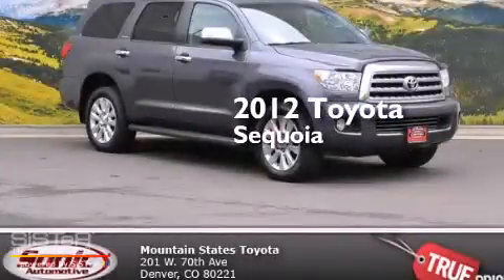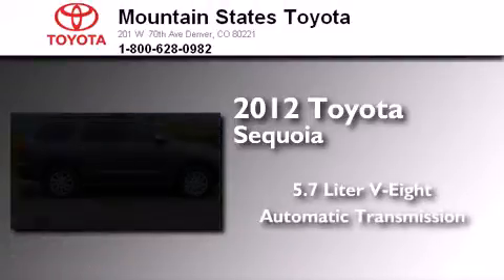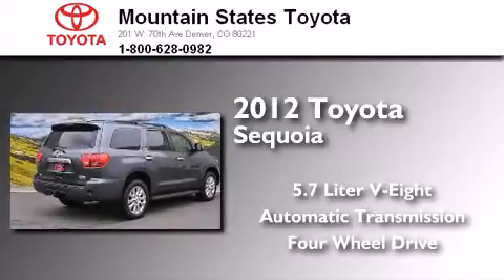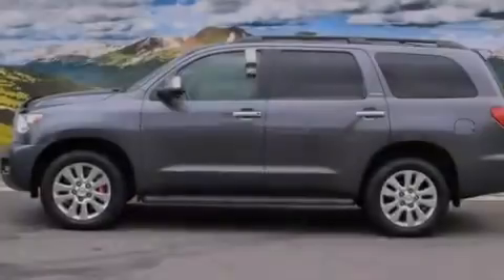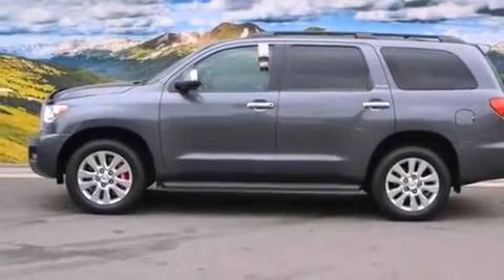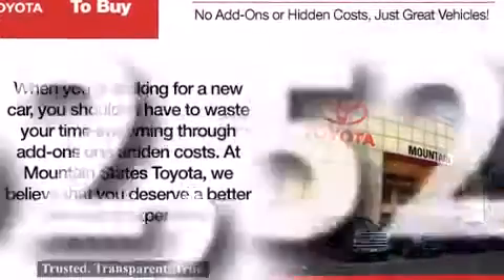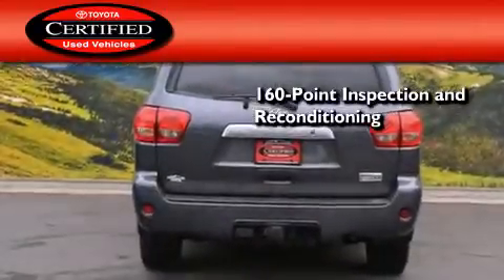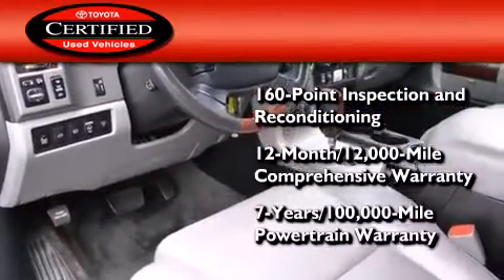Certified 2012 Toyota Sequoia Denver CO 80221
We've been honored to serve the Denver CO area , we promise that your experience at our dealership will exceed your expectations ! Year : 2012 Make : Toyota Model : Sequoia Engine : 5.7L V-8 cyl Trans . : Automatic Exterior : Magnetic Gray Miles : 62,529 Interior : Gray Mountain States Toyota 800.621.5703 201 W. 70th Ave. Denver , CO 80221 Pre-Owned 2012 Toyota Sequoia Denver CO